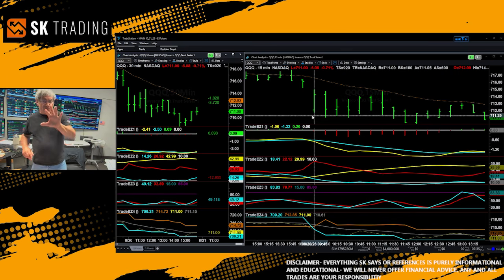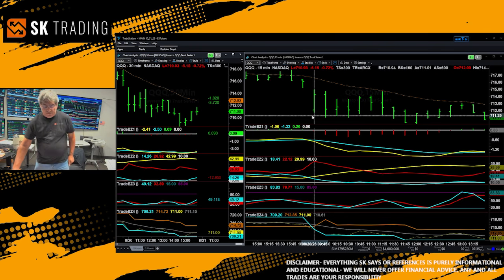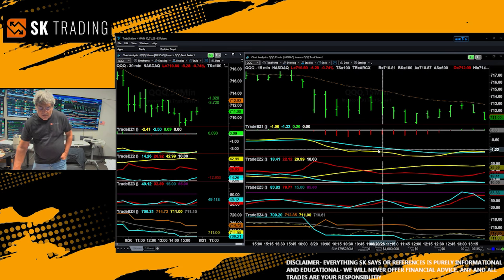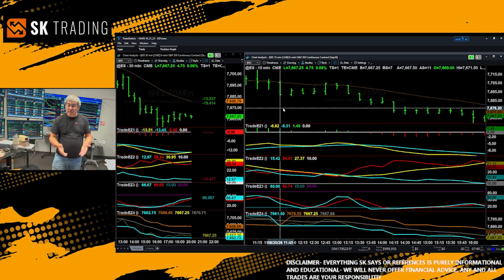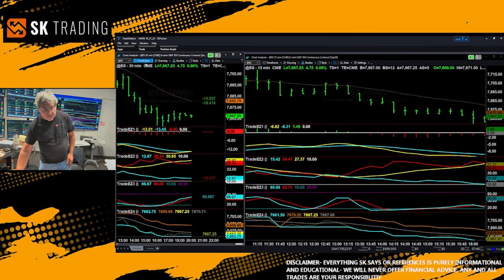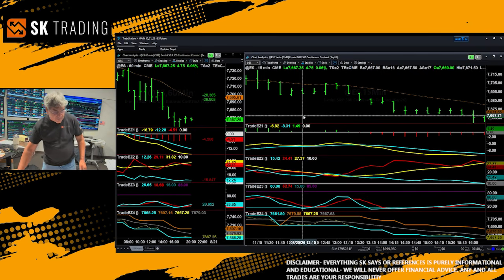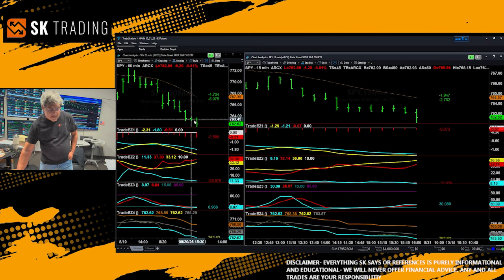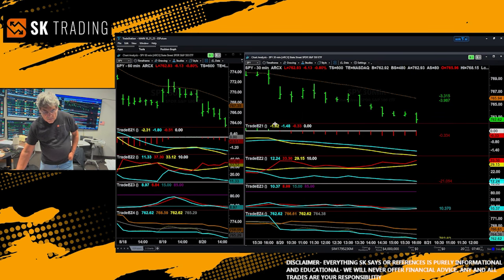Trading Correlation Patterns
Join Stephen Kalayjian Monday through Friday for The Bull, The Bear, and The Ugly—your daily edge in the stock market. Get sharp breakdowns of the day’s biggest moves, expectations for the future, and real strategies you can actually use.

No fluff. Just insight that helps you trade smarter and faster.

StockMarket TradingStrategy DayTrading MarketPrediction Risk Disclosure: Futures and forex trading contains substantial risk and is not for every investor. An investor could potentially lose all or more than the initial investment. Risk capital is money that can be lost without jeopardizing ones’ financial security or lifestyle. Only risk capital should be used for trading and only those with sufficient risk capital should consider trading. Past performance is not necessarily indicative of future results. Risk Disclosure: Futures and forex trading contains substantial risk and is not for every investor. An investor could potentially lose all or more than the initial investment. Risk capital is money that can be lost without jeopardizing ones’ financial security or lifestyle. Only risk capital should be used for trading and only those with sufficient risk capital should consider trading. Past performance is not necessarily indicative of future results.